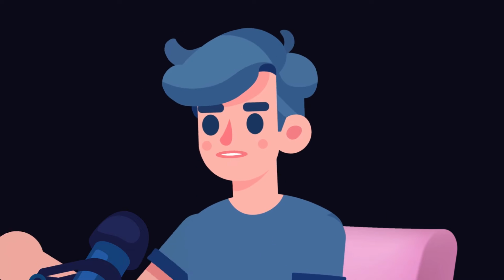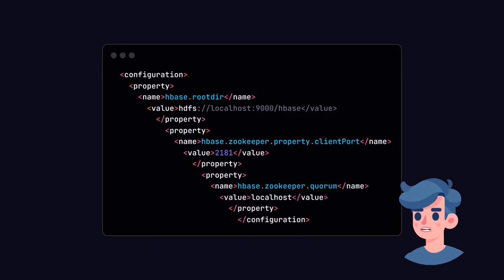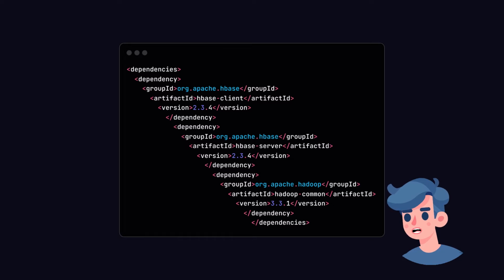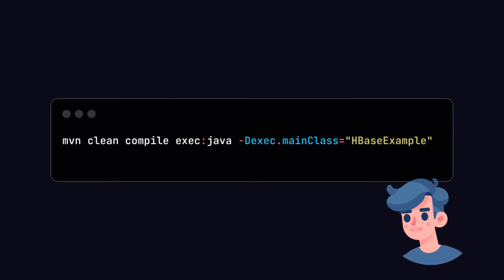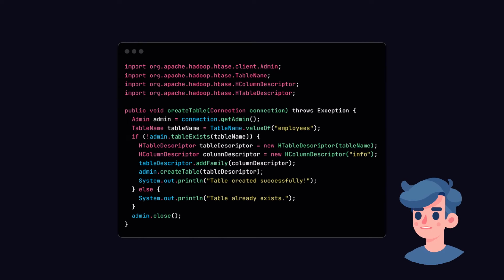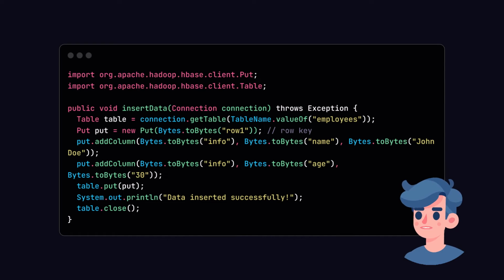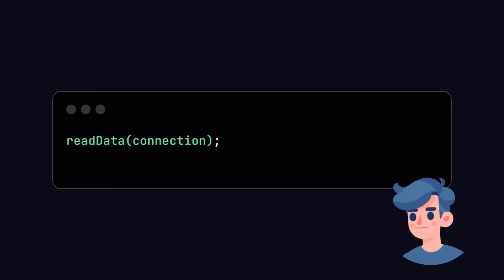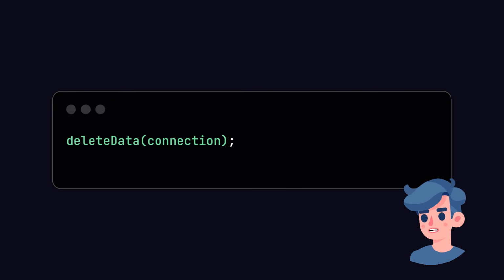Mastering HBase: A Complete Guide to NoSQL Databases